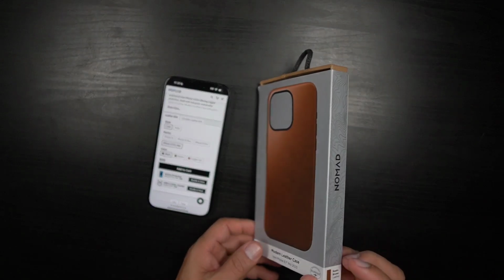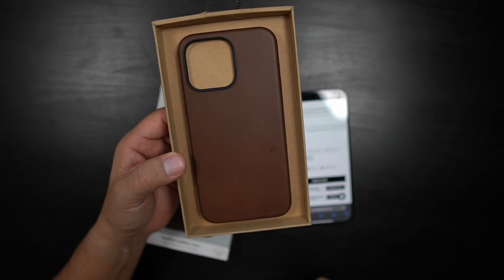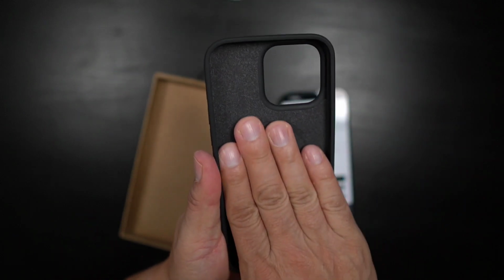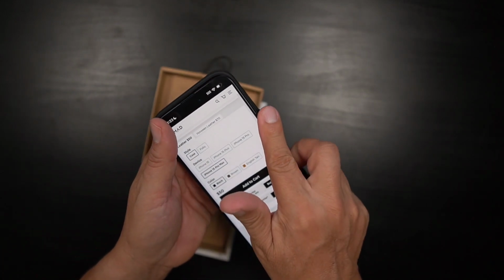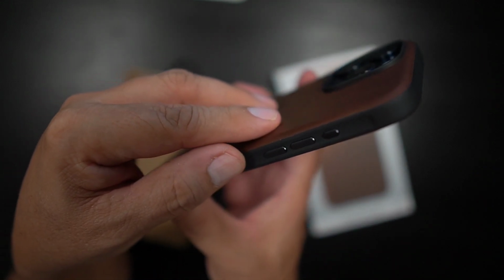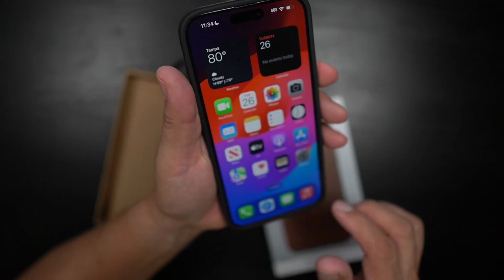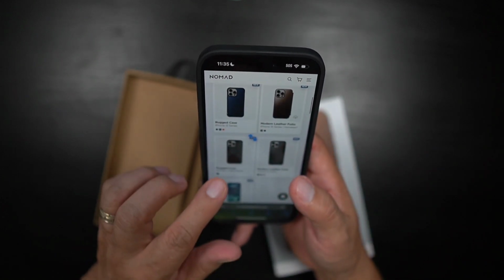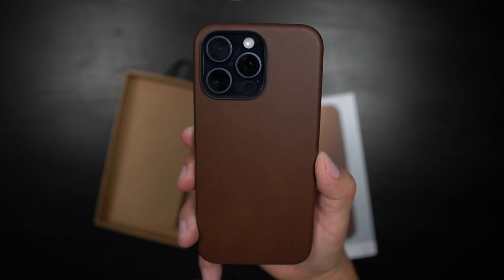Check Out This Awesome Nomad iPhone 15 Pro Max Leather Case!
Modern Leather Case

Modern Leather Case stylishly elevates the look and feel of your iPhone while offering rugged protection. Built with full grain, sustainably sourced leather, Modern Leather Case will patina with time to develop a finish unique to you.

Full grain, sustainably sourced leather
Develops a patina over time
Anodized aluminum buttons
8ft drop protection
Dual lanyard attachment points
MagSafe & wireless charging compatible

iPhone 15 Series Modern Leather Case - Black, Rustic Brown and English Tan